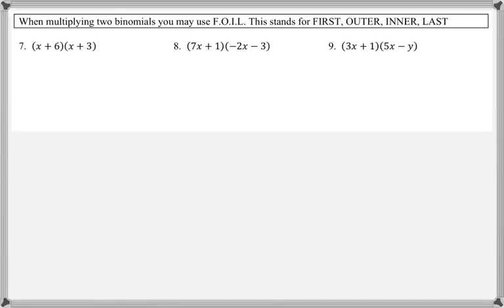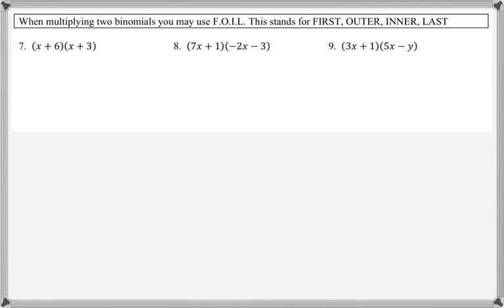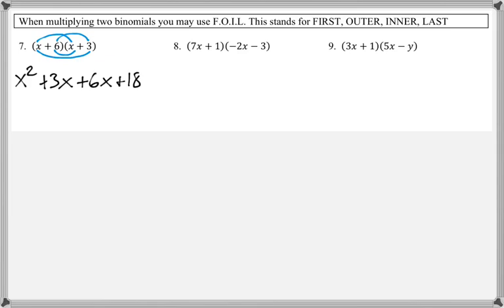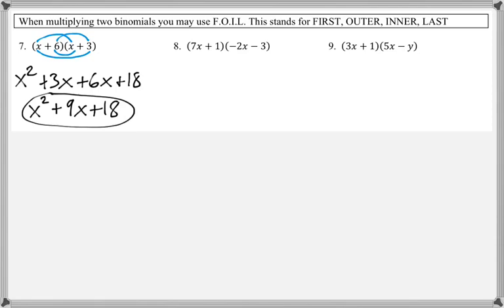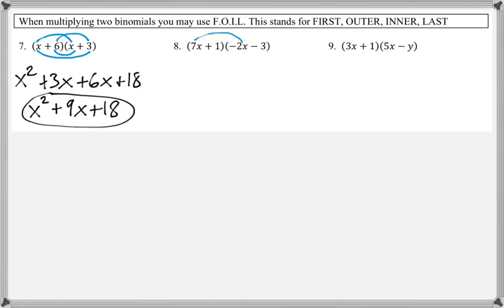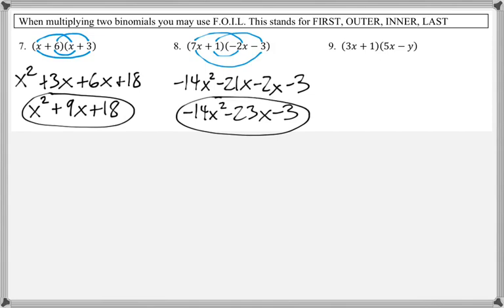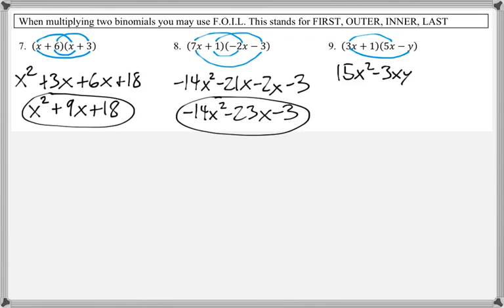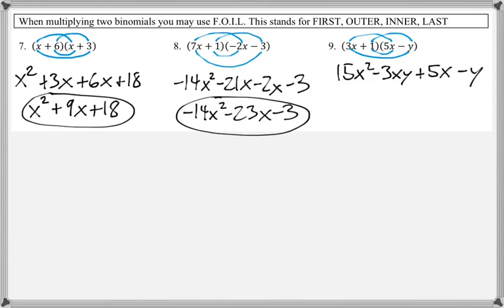Math 119 : 5.3 #7, #8, #9 (Intermediate Algebra Tutorial : Multiplying Polynomials)